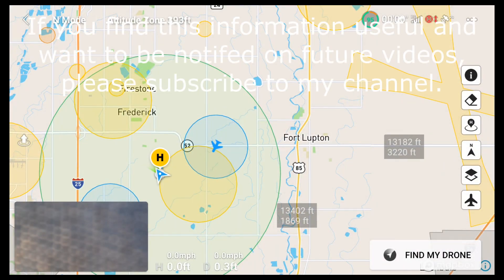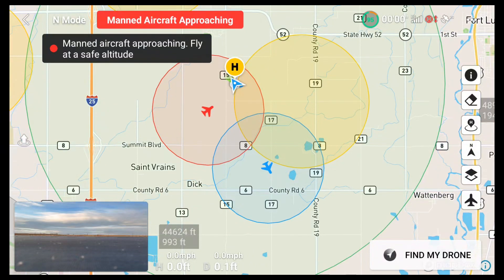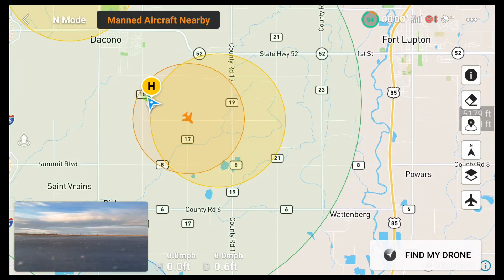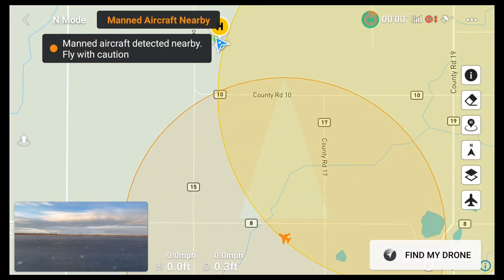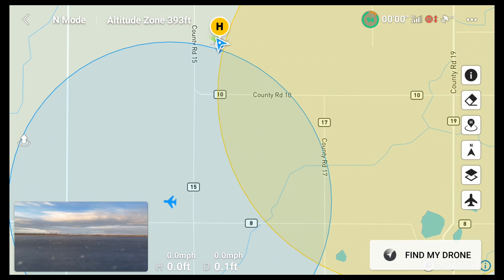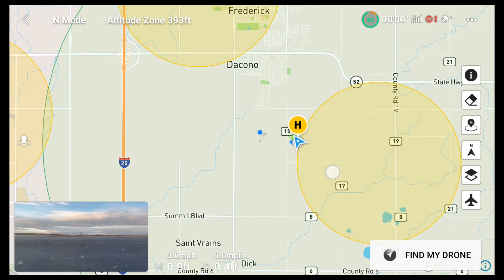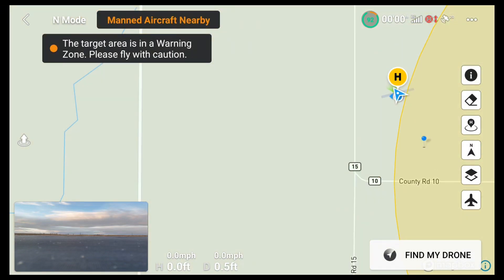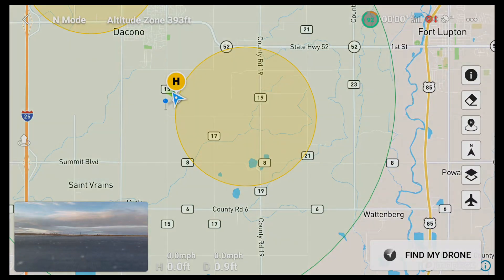A look at the ADS-B (manned aircraft) notification system on the Mavic 3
Learn about how the ADS-B notification on the Mavic 3 is implemented.

This feature allows you to be alerted when a manned aircraft is in the area.

This is a great feature but DJI kind of messed up the implementation. They could easily fix it.

Update: 2/28/2022 DJI released a major FW update in January of 2022. It fixed a lot of problems but appears to have totally broken ADS-B notifications. I am probably going to create a new YT video proving how it no longer works. If you are thinking about buying a Mavic 3 I would hold off until they fix ADS-B notifications. Flying a Mavic 3 which is supposed to have ADS-B is like driving a car which no longer has working airbags. Something you don't need until you do.